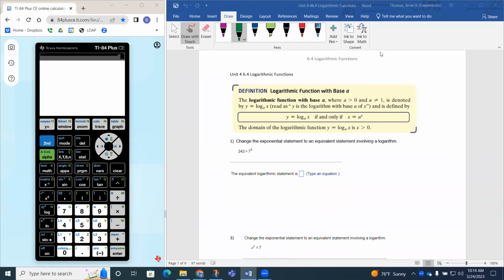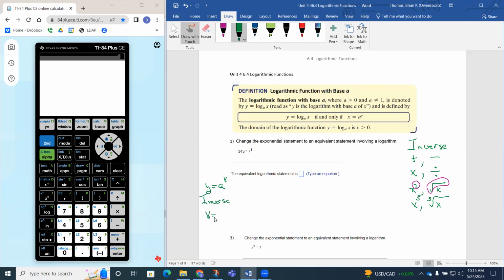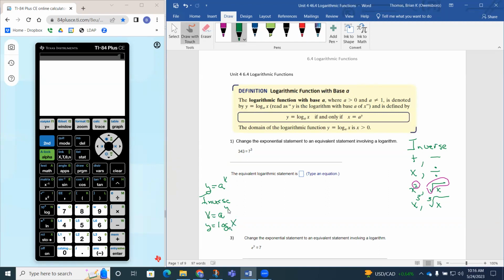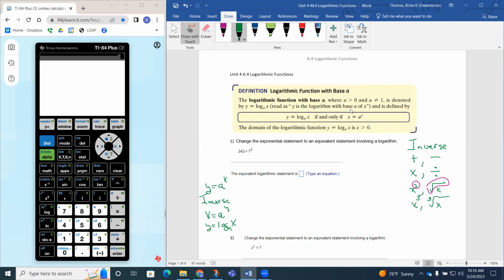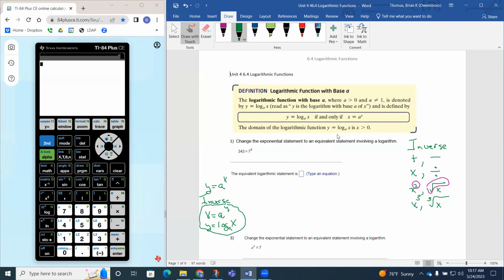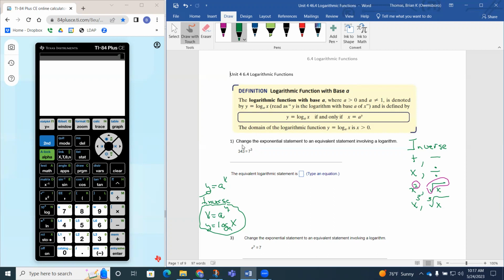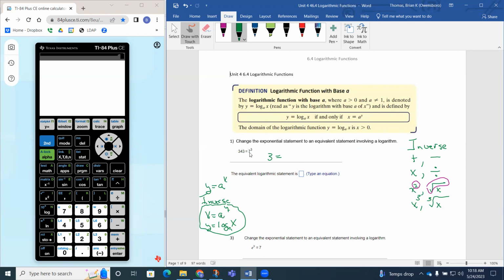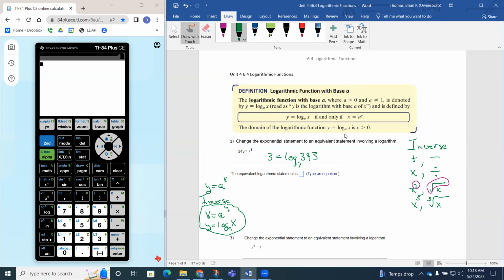U4 6.4 Question1